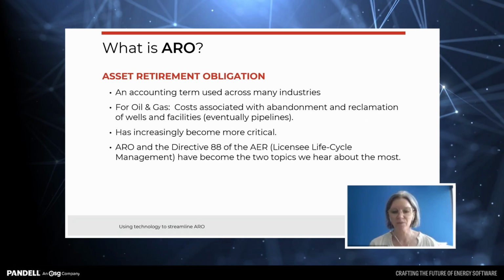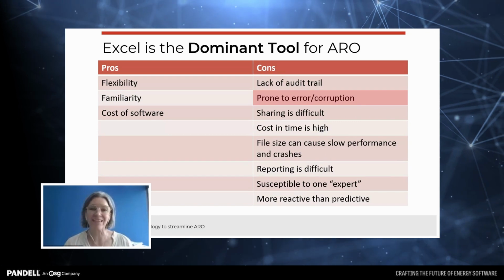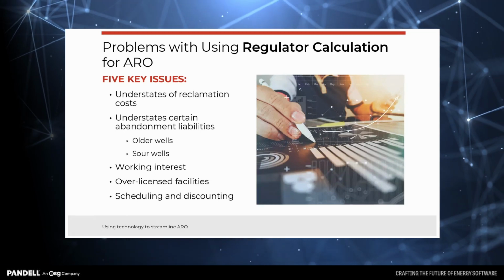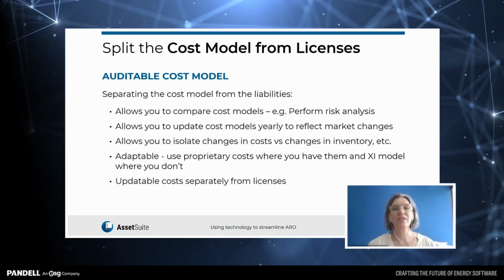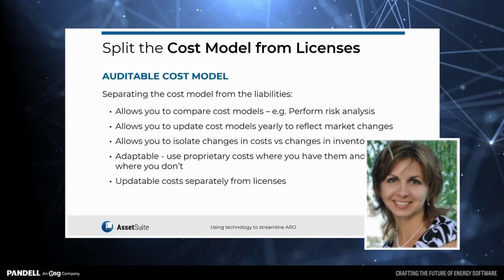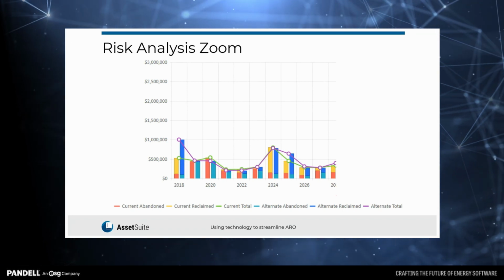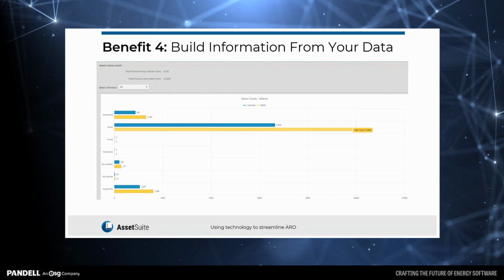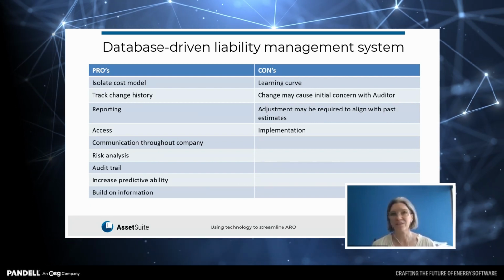ARO Reporting Process for the Oil & Gas Industry | Pandell Leadership Series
How technology helps garner information from work already done. Are you managing your Asset Retirement Obligations (ARO) effectively? Despite software solutions purpose-built for oil and gas companies to manage, track, and calculate ARO, many companies choose to manage their ARO programs using spreadsheets. But as ARO Management has grown in importance and complexity, managing an ARO program through spreadsheets is less than ideal. The initial benefits of spreadsheets – flexibility, familiarity, and affordability, can’t overcome the challenges posed by utilizing a tool never made for this job.

This webinar features guest speakers from Xi Technologies: Amber Anderson, VP of Operations; and Jennifer Baerg, VP of Business Development, who will discuss the future of ARO reporting and how cutting-edge technology can streamline your processes, enhance accuracy, and drive corporate success.

About the Pandell Leadership Series
The Pandell Leadership Series is a collection of free webinars featuring presentations by energy industry experts in a variety of specialized fields. Topics range from global business issues to recommended best practices in oil and gas; pipelines; mining; utilities; and the renewable energy industry (including wind, solar, hydrogen, geothermal, marine & hydrokinetic, nuclear and biomass power).

00:00 Opening
17:16 Intro: Let’s Welcome
01:11 ARO Reporting Process
02:06 About XI Technologies
03:40 Agenda
04:06 Topic 1 What is ARO & Why It’s Important
07:18 Topic 2 The Trouble with Spreadsheets
14:52 Topic 3 A Typical ARO Workflow
16:22 Topic 4 How ARO Can be Streamlined for a Different Result
26:14 Topic 5 Six Key Benefits of Using Well Data Management Systems: Risk Analysis
28:41 Topic 5 Six Key Benefits of Using Well Data Management Systems: Isolated Change History
30:24 Topic 5 Six Key Benefits of Using Well Data Management Systems: Increase Communication
32:10 Topic 5 Six Key Benefits of Using Well Data Management Systems: Building Information
34:03 Topic 5 Six Key Benefits of Using Well Data Management Systems: C-Suite & Stakeholder Reporting
36:07 Topic 5 Six Key Benefits of Using Well Data Management Systems: Become More Predictive
37:01 Wrap Up: Data Driven Liability Management Systems

QUESTIONS
39:03 #1 When Does Excel Become Too Costly?
40:25 #2 Do Organizations Track Pipeline AROs?
42:04 #3 What if Working Interest Isn’t Correct?